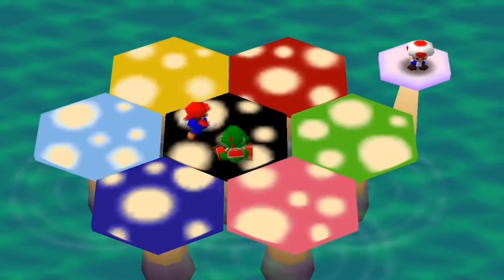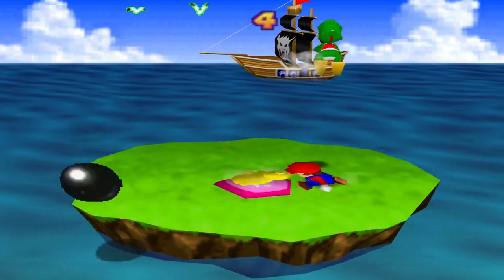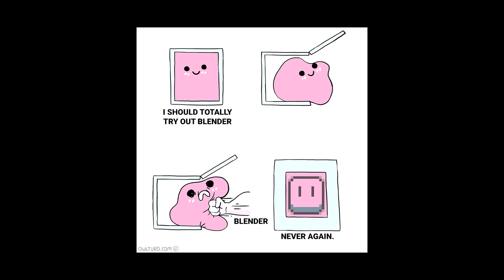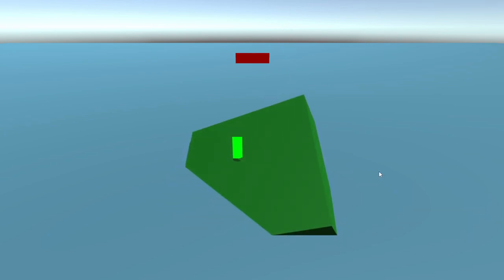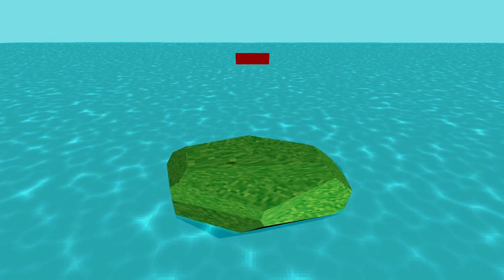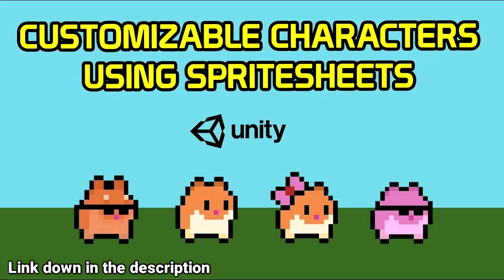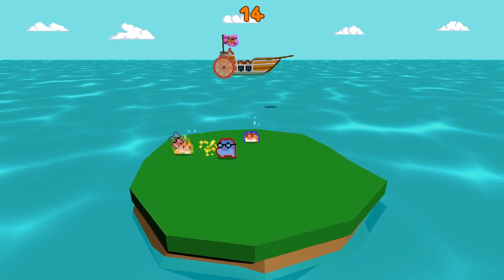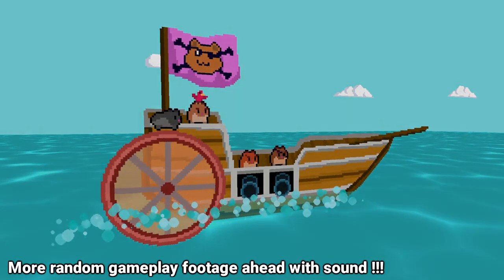I Remade MARIO PARTY Bombs Away But With Hamsters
• Harris Heller - Heart Piece
• Harris Heller - Minuet of the Forest
• Harris Heller - Not Enough Movement
• Harris Heller - Lavender Tower

➡ GENERAL INFO
A total of around 40 game developers were rounded up to remake the original Mario Party. I got to choose the game Bombs Away, since I have always enjoyed minigames similar to this one.

Bombs Away is a 4-player minigame in which the goal is to stay on the island. A ship appears in the background which shoots cannonballs towards the island. The impact of the cannonballs add a force to the island which makes it tilt accordingly. You can jump on and bump into other hamsters to make their life just a bit more difficult. Make sure you are not touching the ground when a cannonball hits the island, or else you'll get stunned and you have to wiggle your way out! At the end there is a little surprise where a torpedo hits the island from below blasting the players up into the air. Make sure you land back on the island if you want to win!

This game was made as part of a challenge hosted by Jirushi and the Devlogs Club – which consists of BLANKdev, Whateep, and Andrew David.